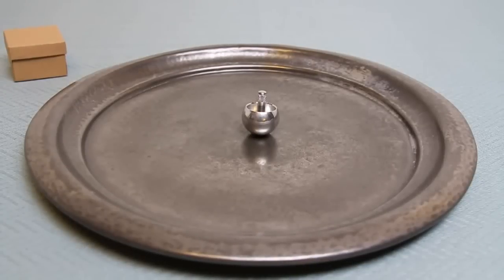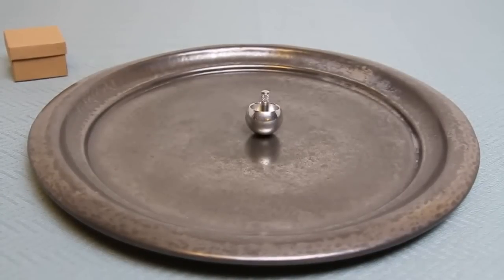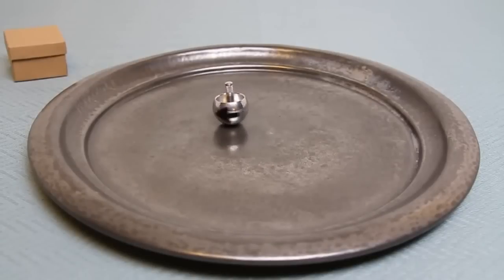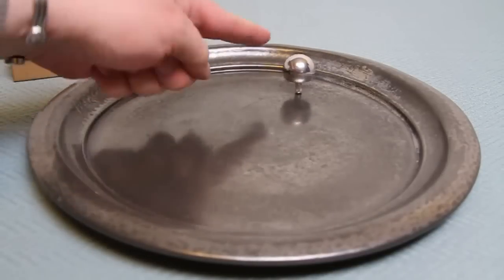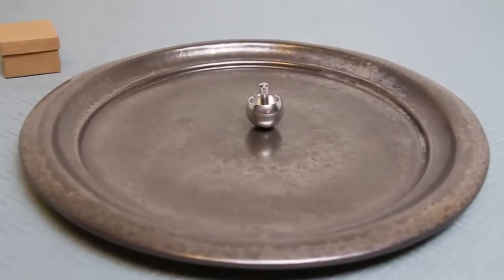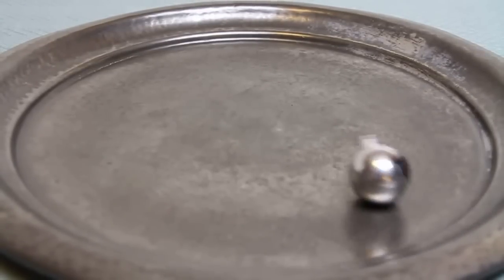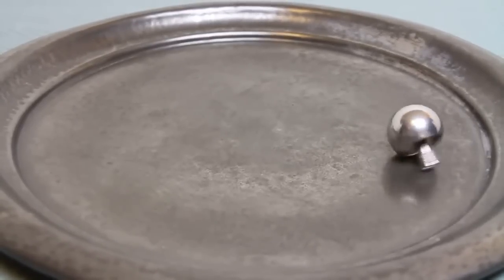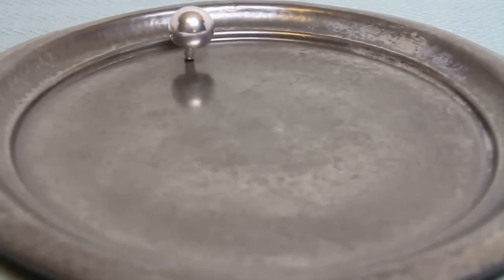Tippe Top metalico